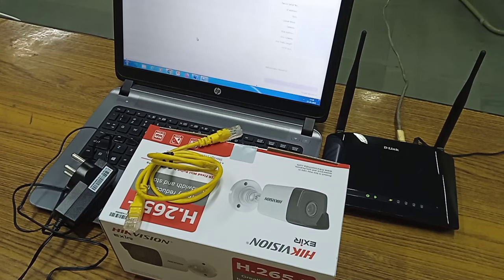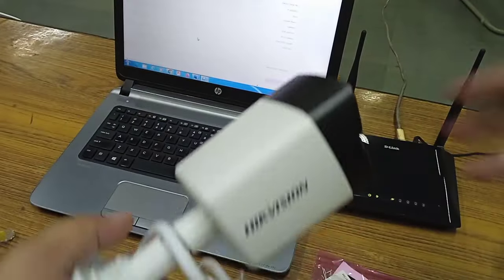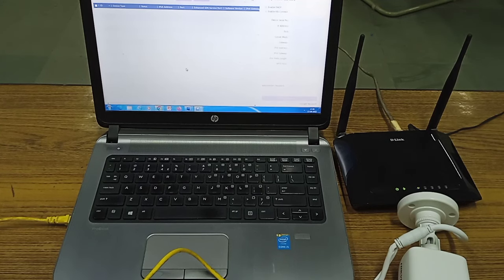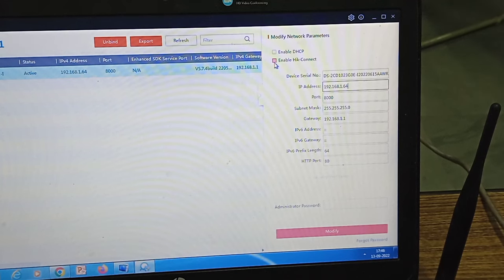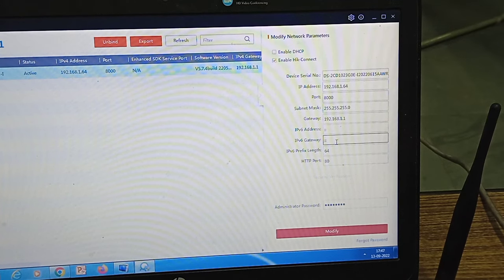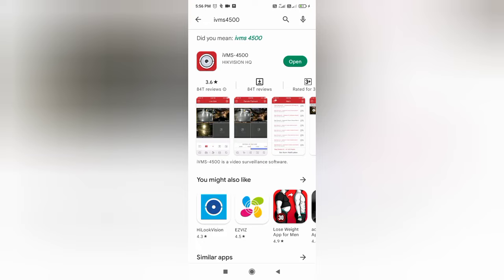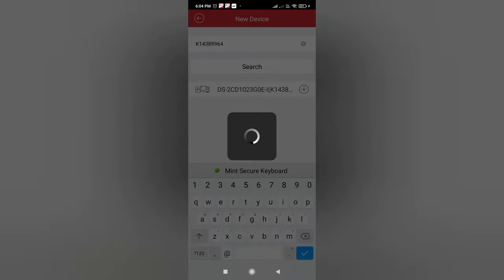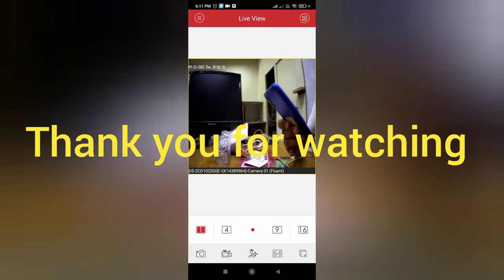How to online IP Camera without NVR/DVR